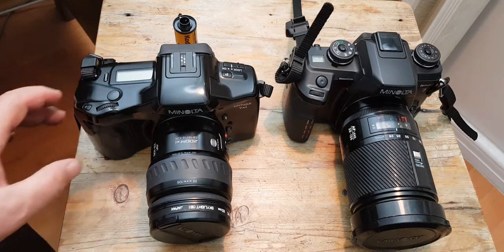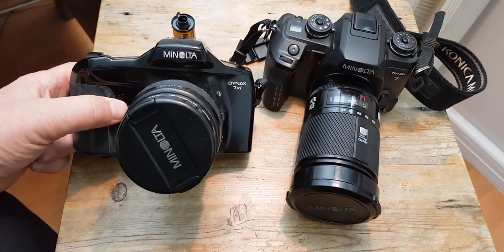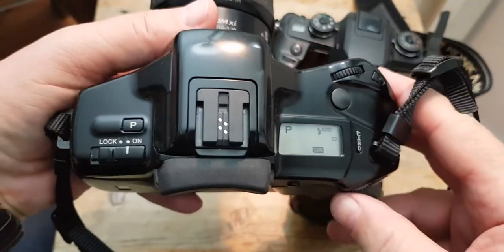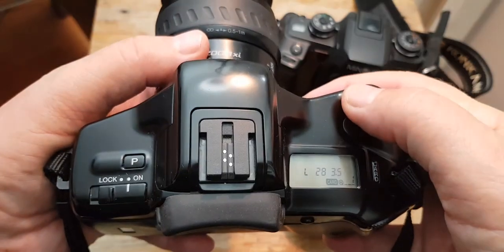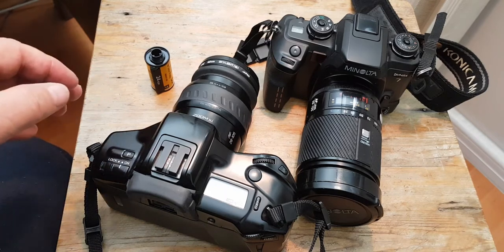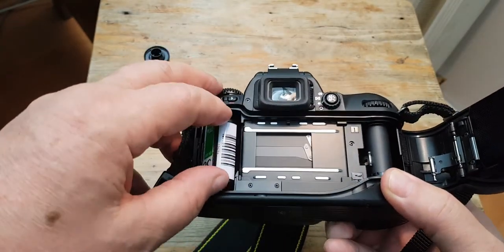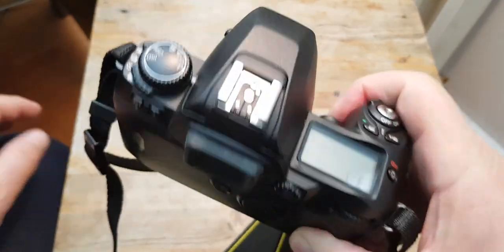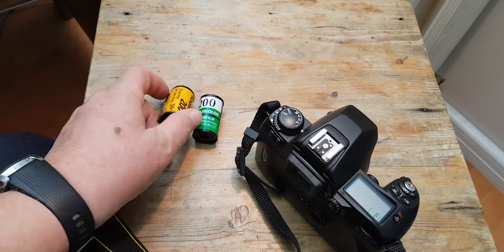Minolta Dynax 7xi (25-frame Photo Walk Exposure Details) vs 7 and Nikon F80 Film Cameras (20201129)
I had a photowalk today in my city, and here are the exposure details recorded on the Data Card in my Dynax 7xi. I don't know why, but I simply love this camera, this is the least expensive from my collection, this is the oldest one (1991). The next Part will show the actual results.